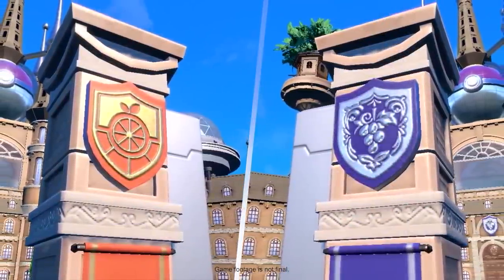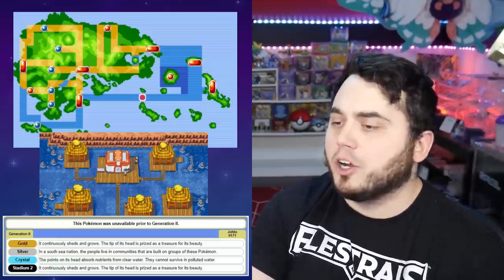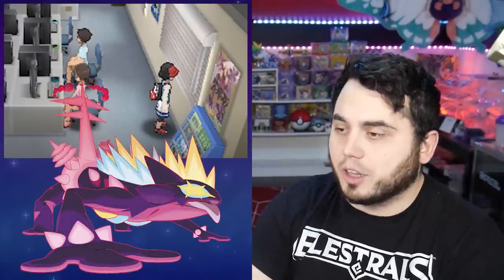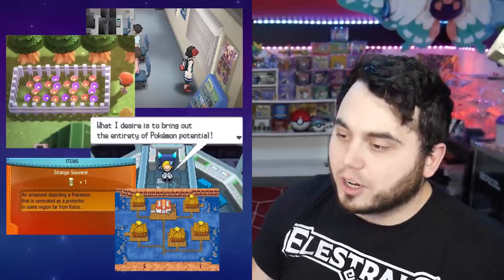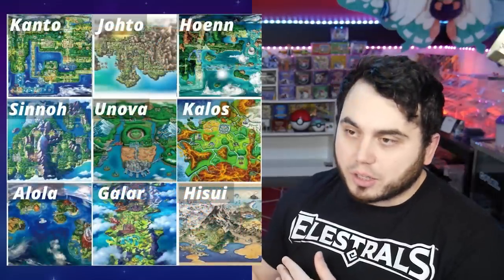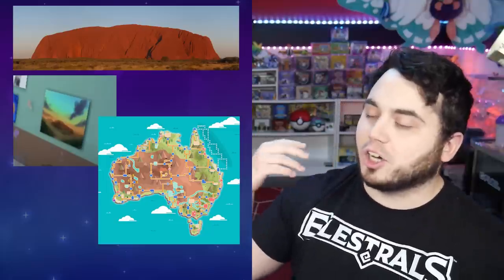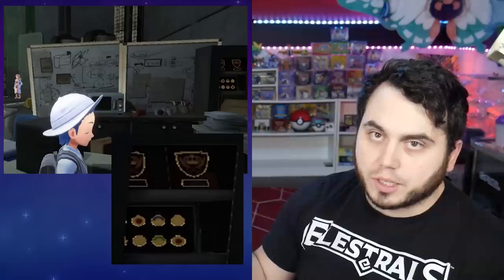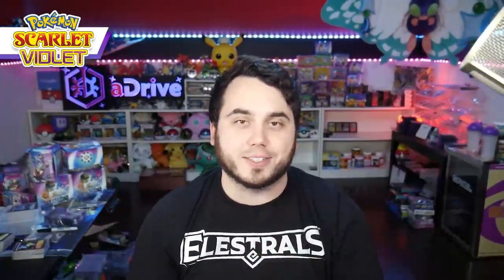Pokemon GEN 10 Hints and Mysteries in Pokemon Scarlet and Violet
It might seem a little wild but there has to be some Gen10 Hints in Pokemon Scarlet and Violet! They've done it every year for decades and these badges may be the key!

Diving into the possibilities of Gen10 and where that could be as well as these mysterious badges!